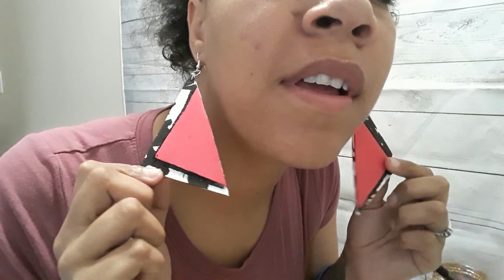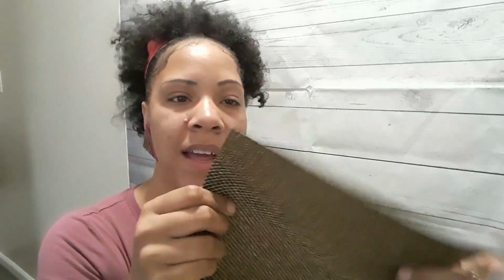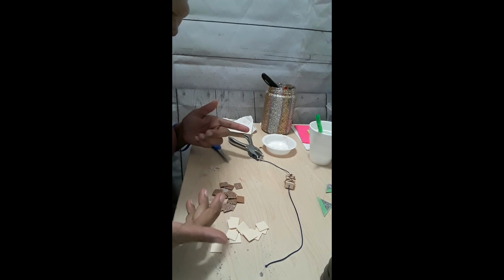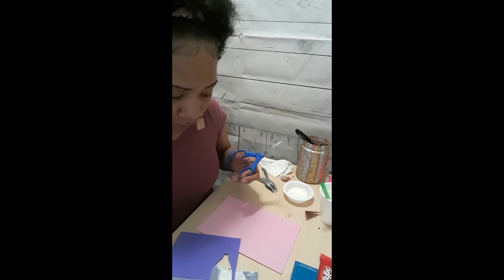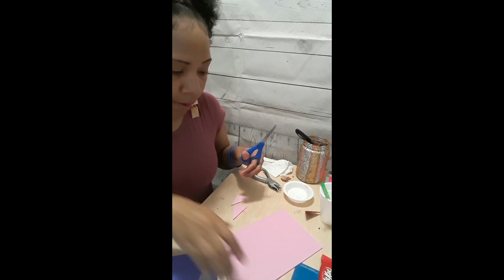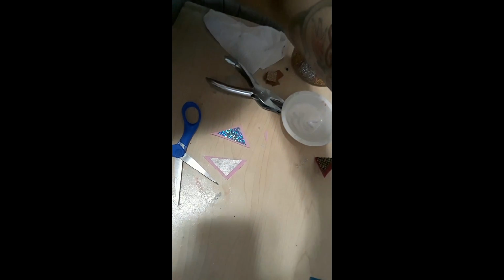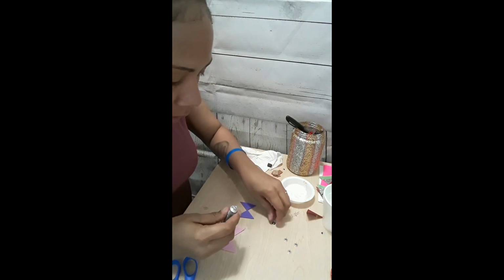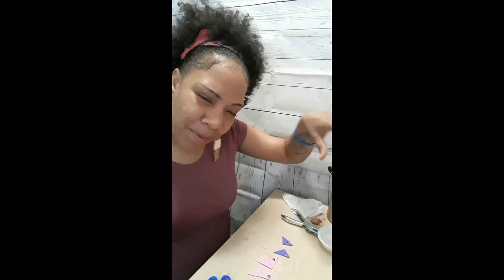DIY earrings with Foam Sheets- Easy Simple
Just wanted to share this way I have been doing earrings for a long time, it is quick, easy and simple.